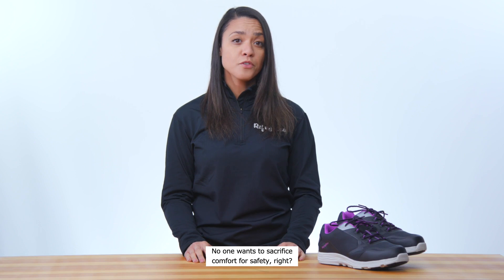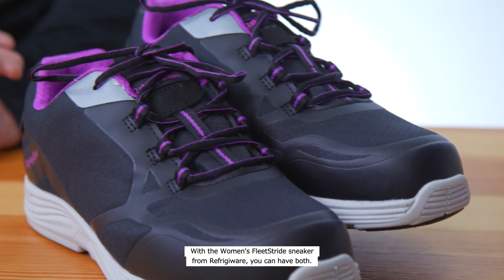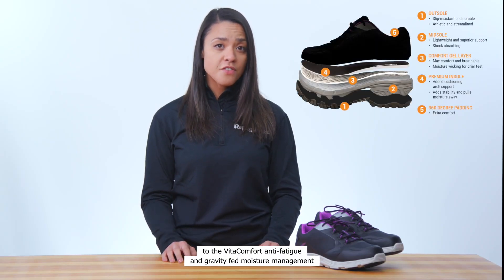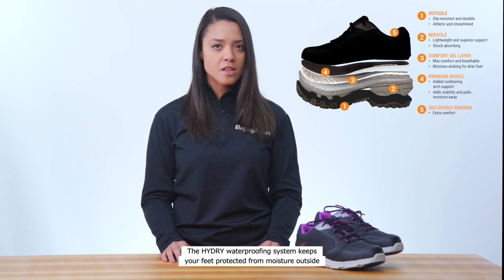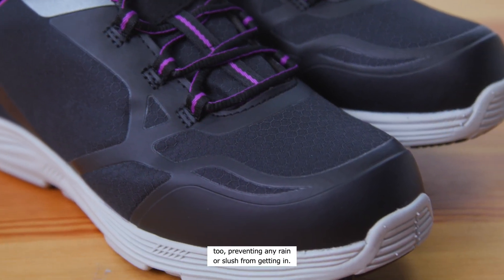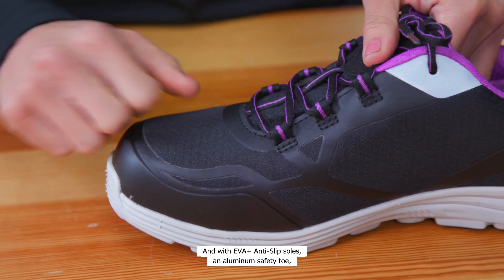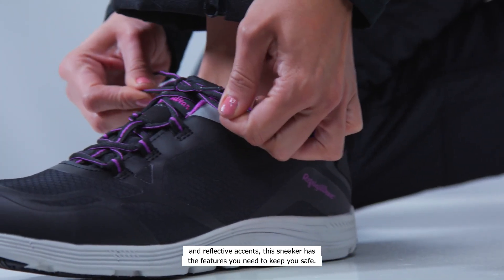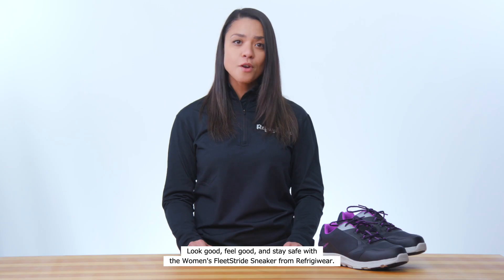Women's FleetStride™ Sneaker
No one wants to sacrifice comfort for safety, right? With the Women’s FleetStride™ Sneaker from RefrigiWear®, you can have both!

Stay comfortable all day long, thanks to the VitaComfort anti-fatigue system. Stay dry thanks to the HYDRY® waterproofing system that prevents rain or slush from getting in. And, with EVA+ Anti-Slip soles and an aluminum safety toe, you'll look good, feel good and stay safe in the Women’s FleetStride™ Sneaker from RefrigiWear®.